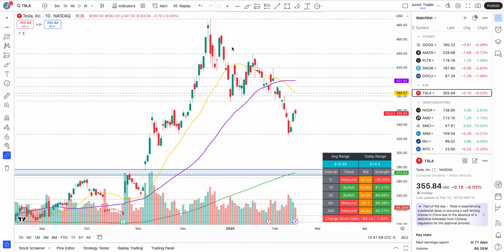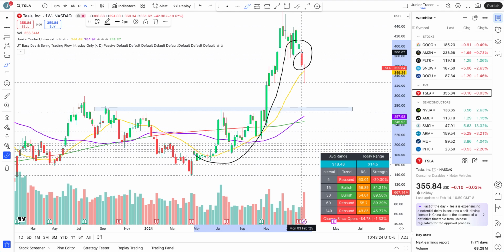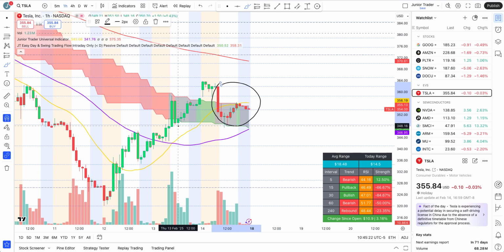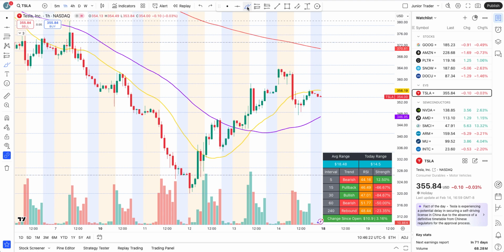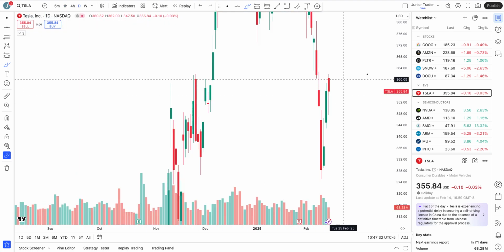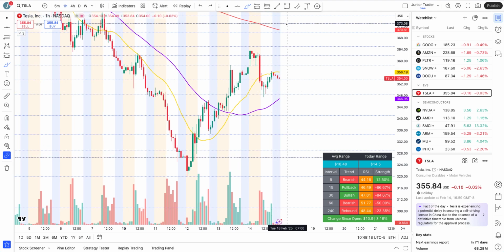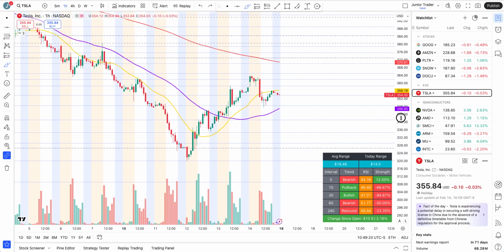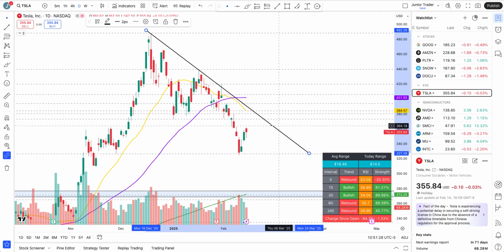Tesla Stock Price Analysis | Make Or Break? Tesla Price Prediction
Tesla stock is a great AI stock play. Tesla stock just made a massive move at a very important level. In which direction can you make money on Tesla stock?